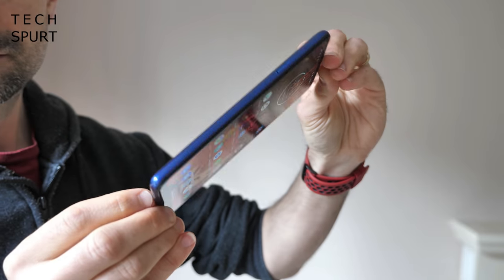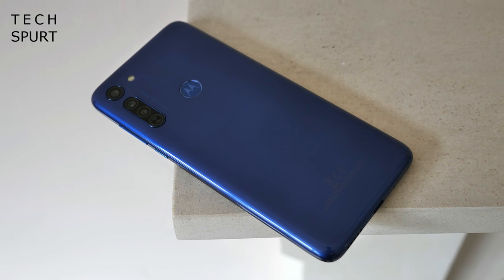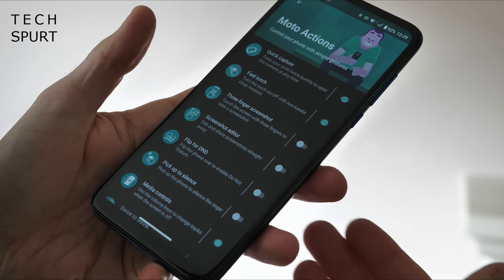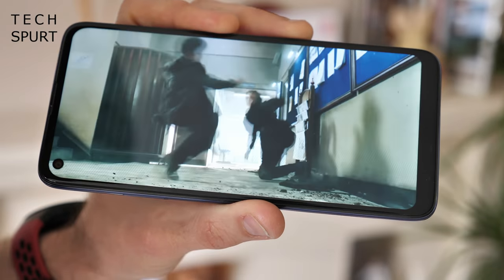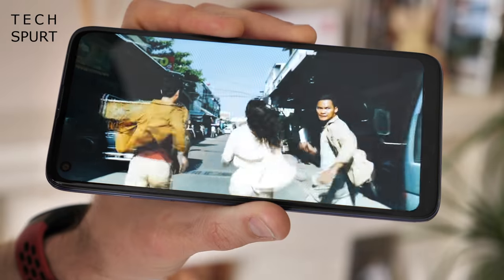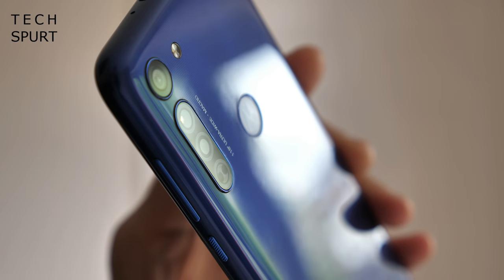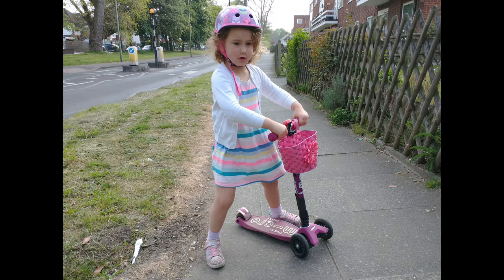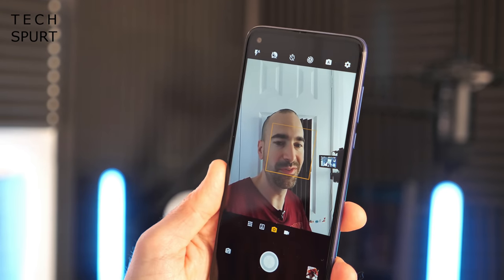Motorola Moto G8 Review | Another Solid Sub-£200 Budget Phone?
Review of the Motorola Moto G8, yet another smartphone entry to the budget-friendly G-series of 2020. I've been testing the Moto G8 as my personal handset for a few days and here's how the camera tech, performance, battery life and other bits stack up.

The ever-growing range of cheap Motorola mobiles is getting ever more complicated, so check out my comparison of the full family to see which is best for you. I've also rounded up my favourite budget smartphones under £200 if your funds are a bit tight.

The Motorola G8 is one of the more affordable handsets in the series, costing less than the Power and Plus models. You have a 720p display instead of Full HD, plus no stereo speaker setup, but the performance is still provided by a Snapdragon 665 platform - backed by 4GB RAM. Battery life is good too, although the Power does offer a stronger return with its 5000mAh cell.

That triple-lens rear camera is unsurprisingly limited, but the Moto G8 can still take good looking photos in respectable lighting. Motorola's AI features are back on board to help as well.

So that's my full review, and check out my unboxings and verdicts on the other G-series phones of 2020 to see how they compare.